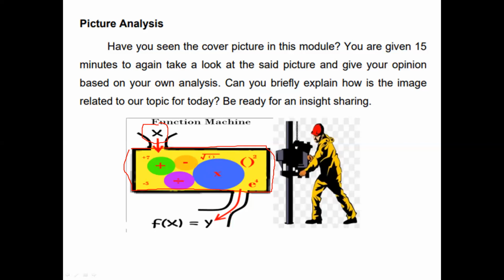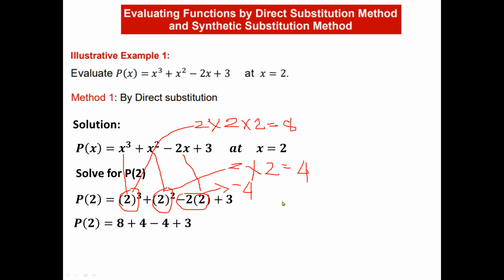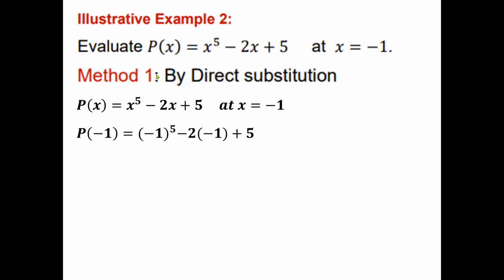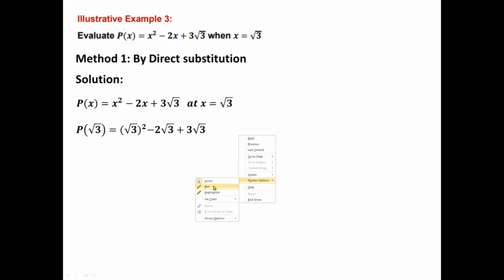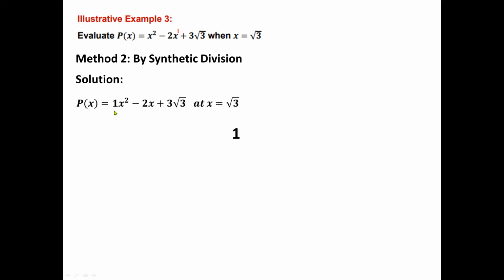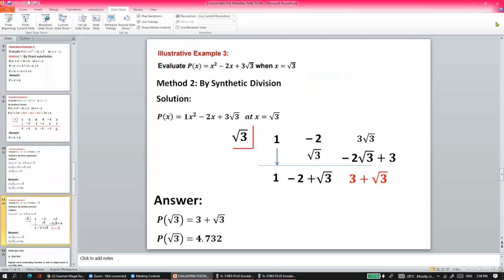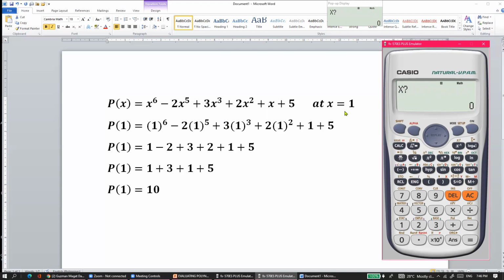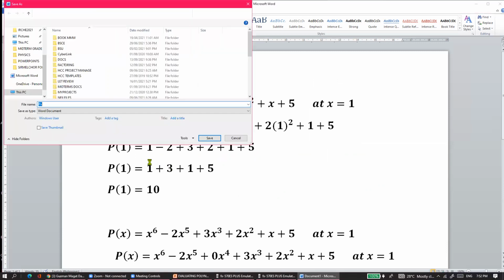EVALUATING POLYNOMIAL FUNCTIONS WITH MY UE STUDENT CLIENT